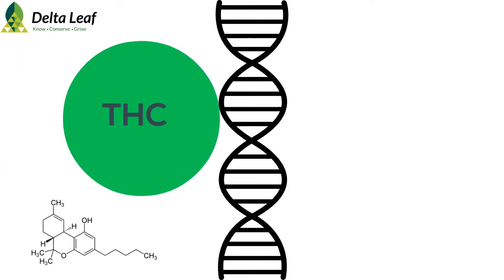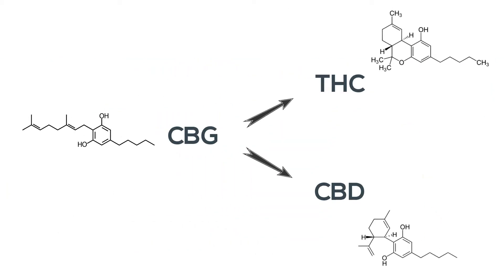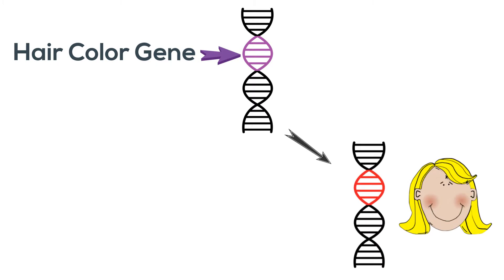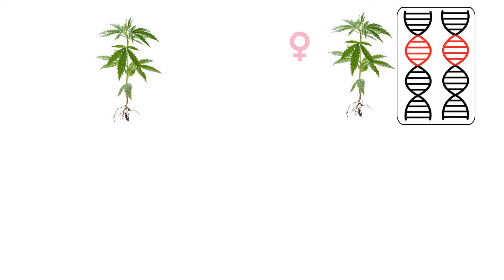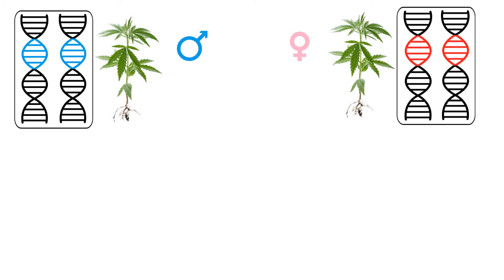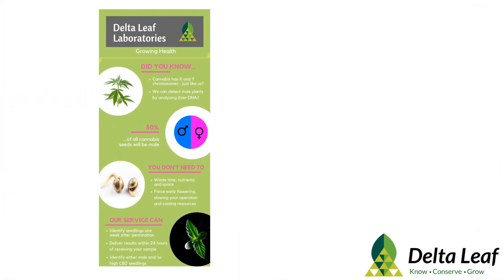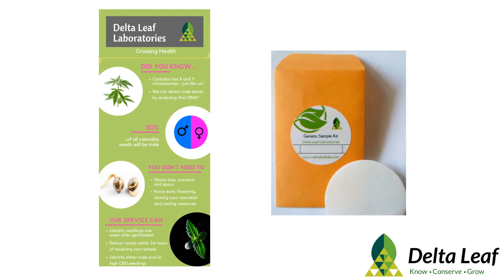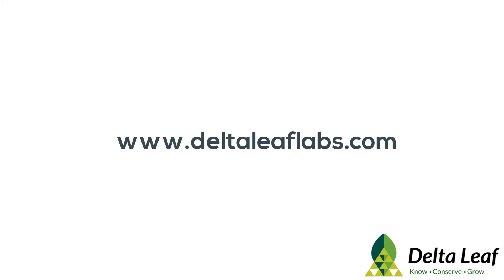The Genetics of THC and CBD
Want to learn more about how to breed cannabis? In part 1 of our series on the science of breeding, we talk about the genetic basis of THC and CBD production in cannabis plants. What are the genes responsible for producing these two compounds and what's the relationship between THC and CBD? Why do some plants produce high THC or high CBD, and how do we get plants with a 1:1 ratio? You may be surprised to discover how much about human genetics you can also apply to understanding cannabis genetics.